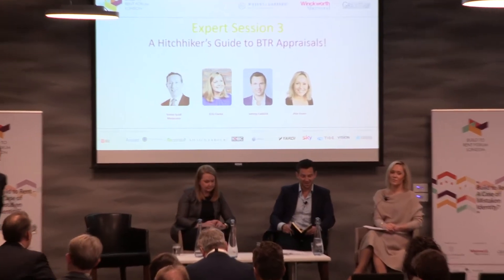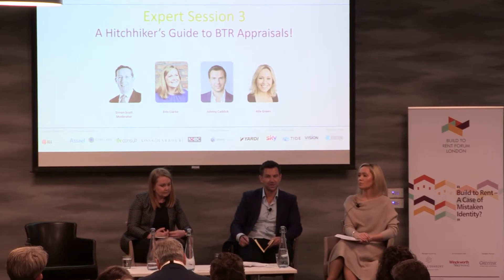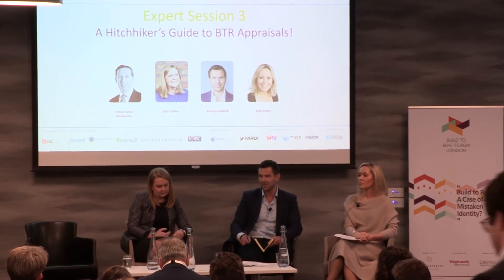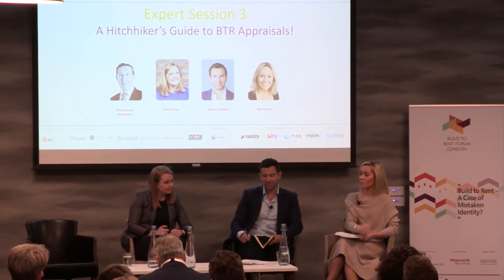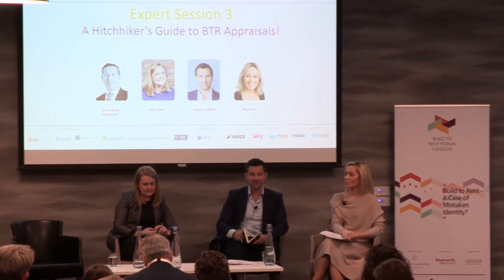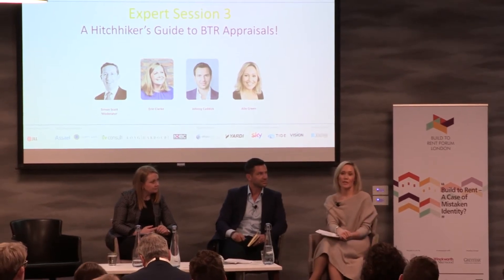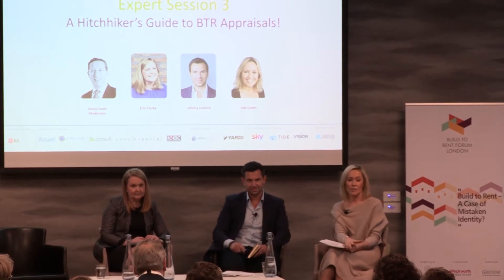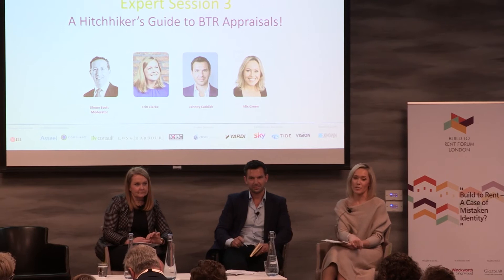Build to Rent Forum 2020 - Expert Session Three: A Hitchhiker's Guide to BTR Appraisals